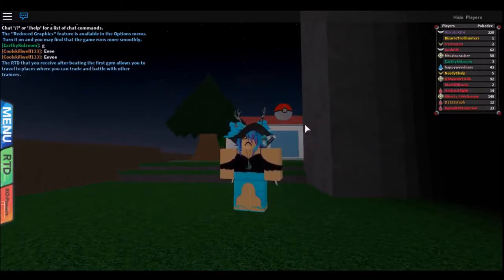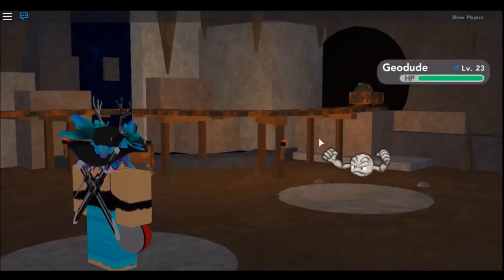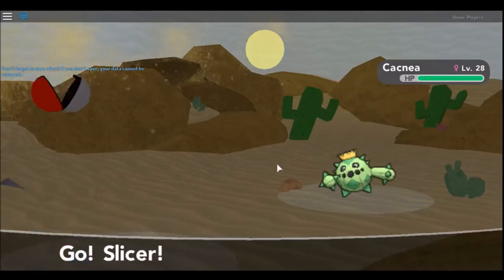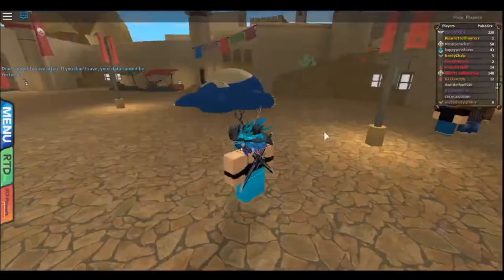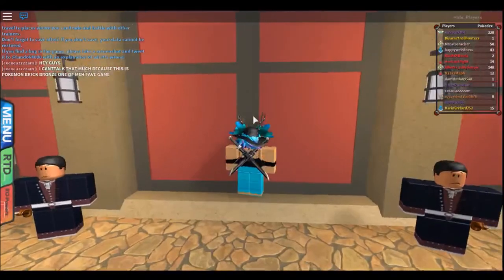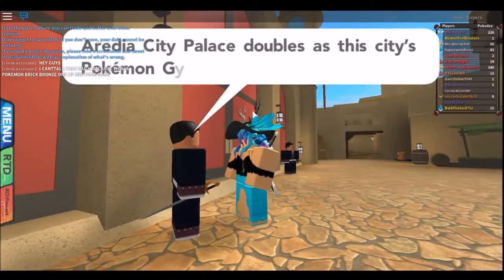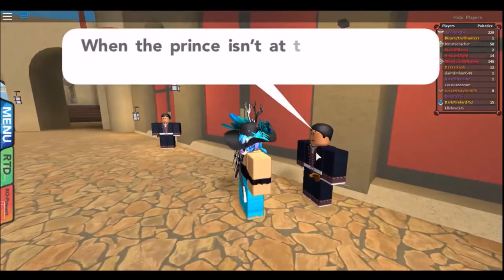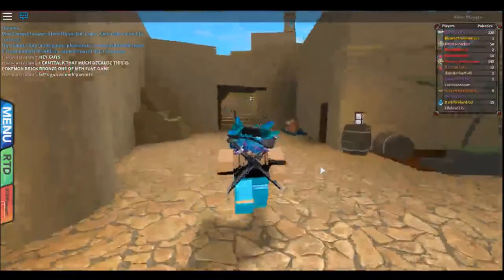MINECRAFT IN A NUTSHELL | Pokemon Brick Bronze #11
expect another PBB episode out in the future